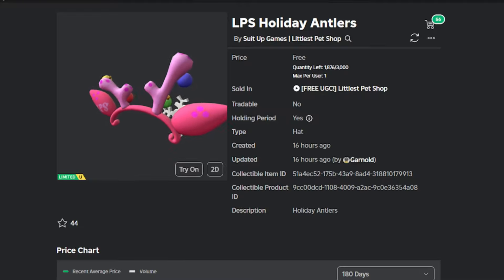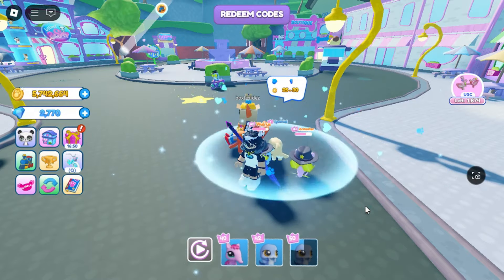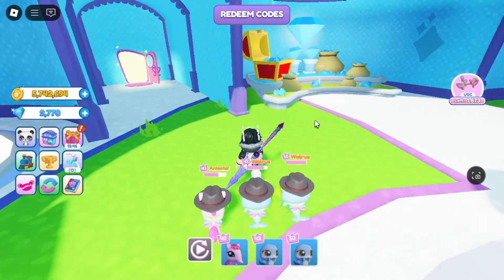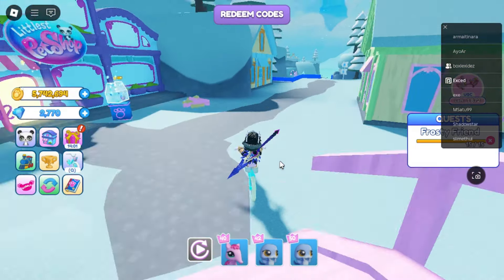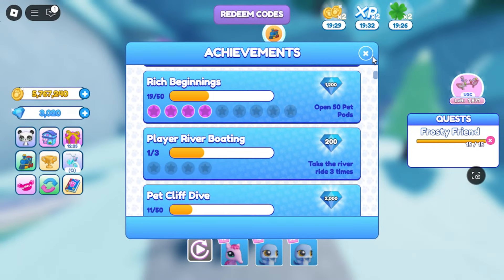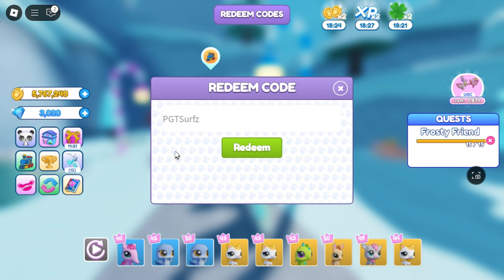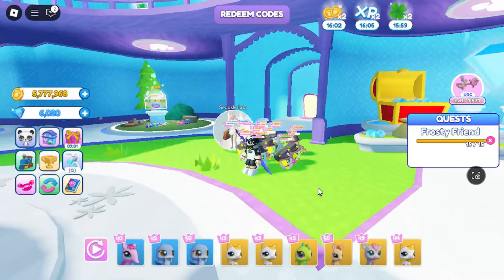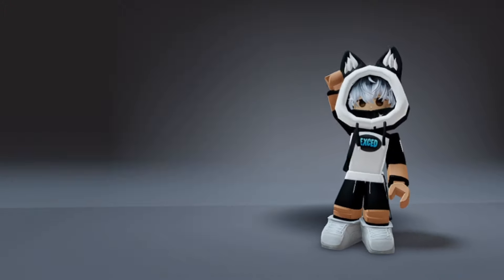New FREE LIMITED UGC items 😍😱, How to get FREE UGC LIMITED ITEMS LPS Holiday Antlers on ROBLOX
➽Game Name     :
     Roblox - [FREE UGC!] Littlest Pet Shop

Follow Exced:
✪ ► Happy Watching ...!!!